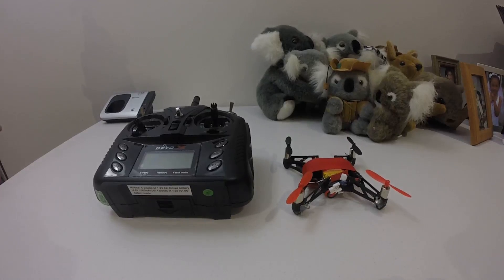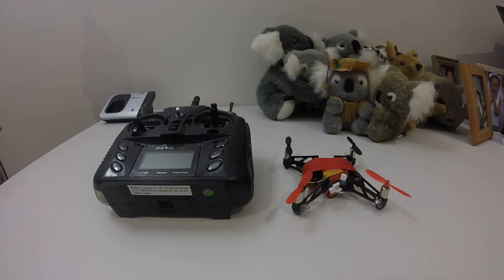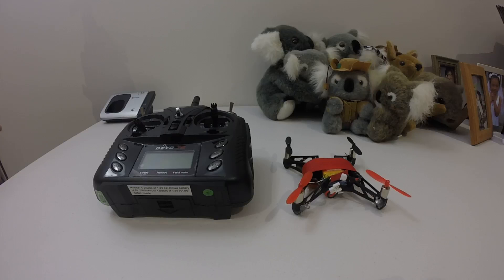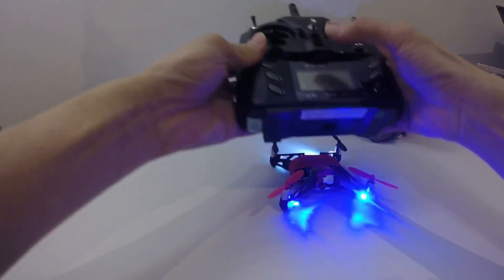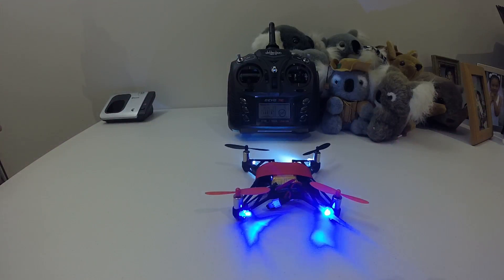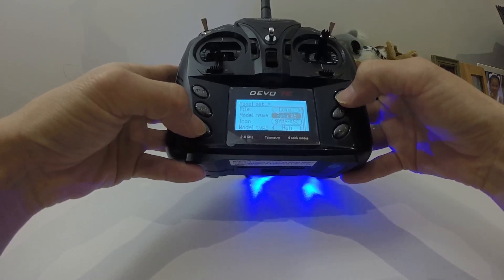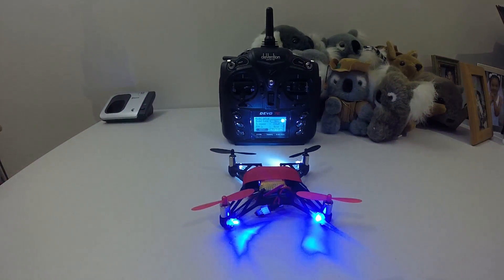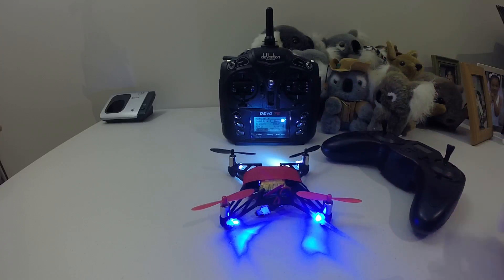Devo 7E mod Deviation - binding Top Selling X6 FCB in Parrot Rolling Spider Frame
There are still some issues with using Deviation to fly quads.

Top Selling X6
Control Board